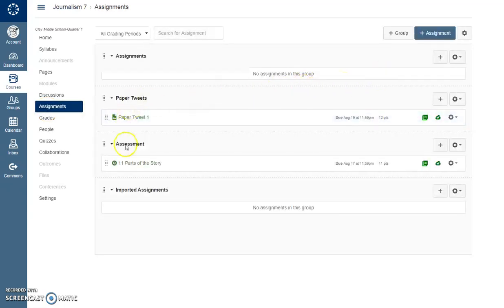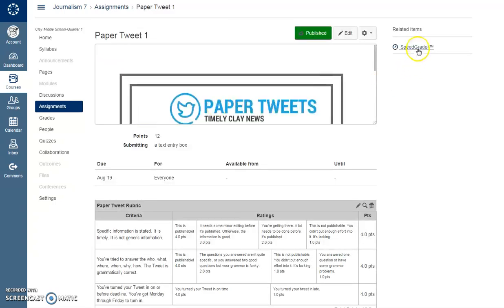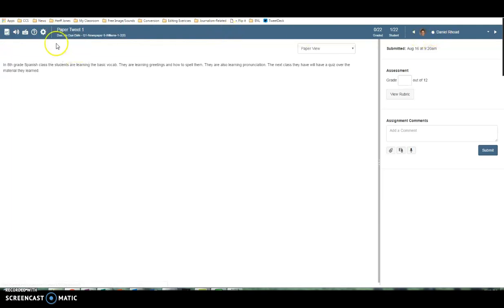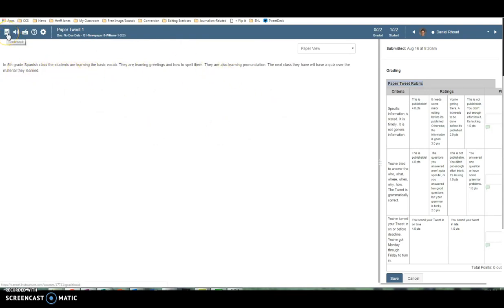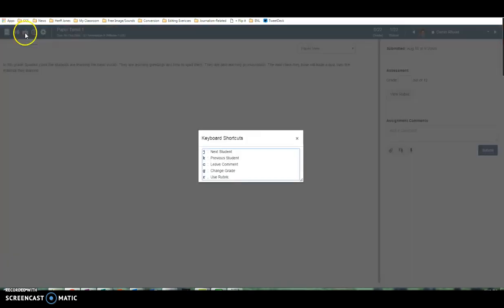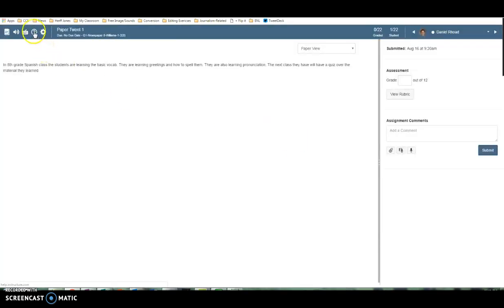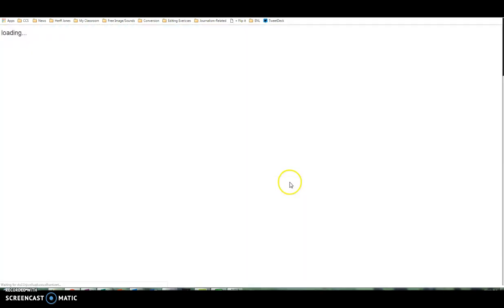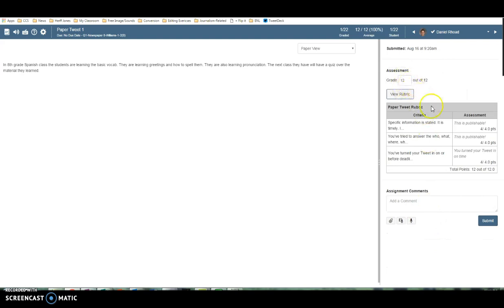Canvas White Menus ASSIGNMENTS SPEEDGRADER 1